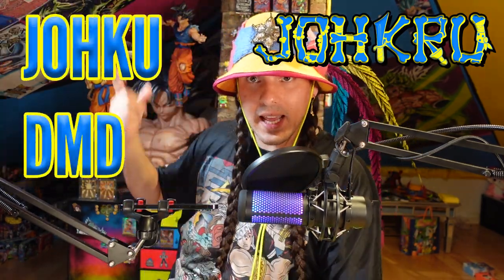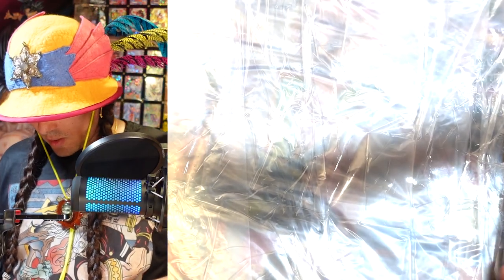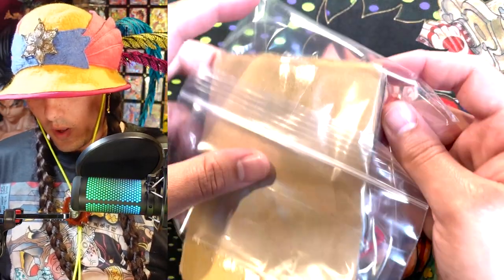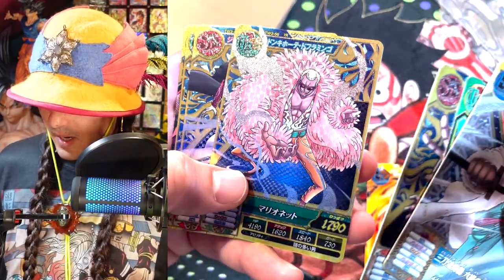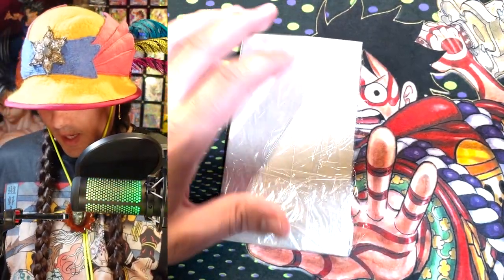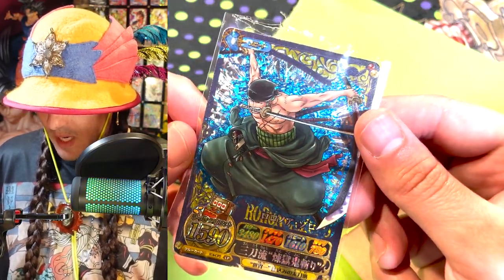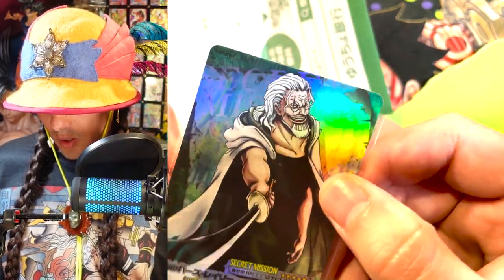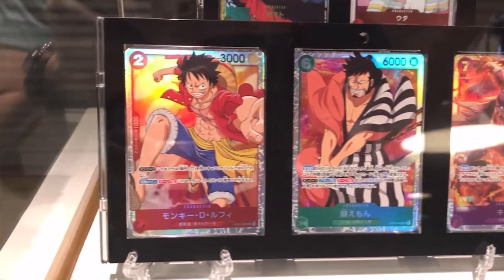The Road to Romance Dawn - Bandai One Piece Card Games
The moment is upon us. Romance Dawn boosters will be arriving this weekend and we will finally be able to see this beautiful MOST hype card game to ever exist in front of my eyes. Let's enjoy these last shiny One Piece cards together before this amazing card game becomes reality.